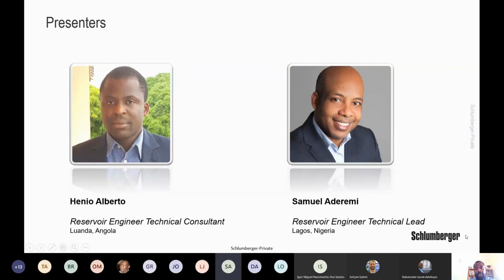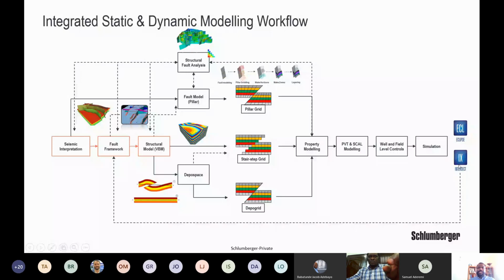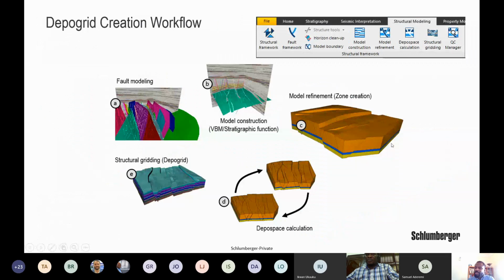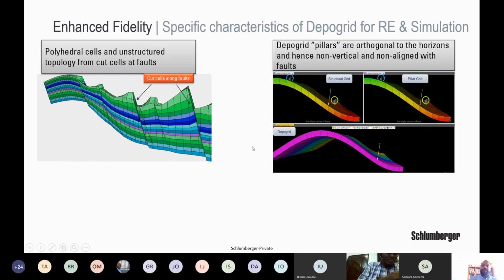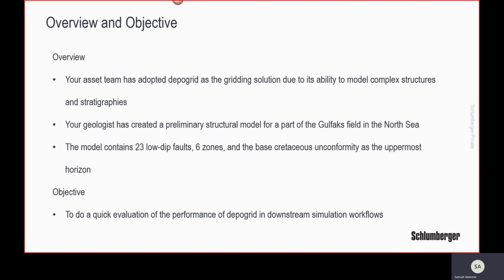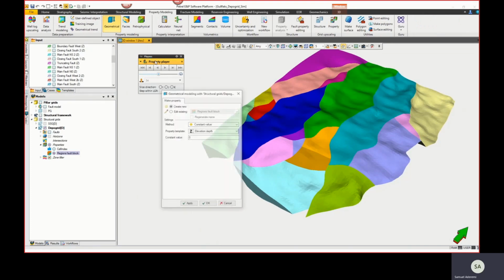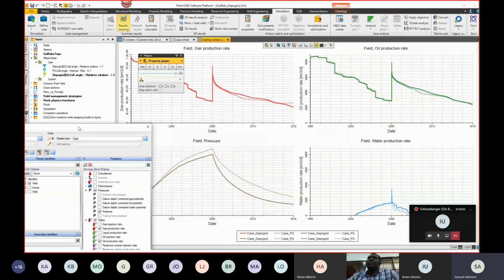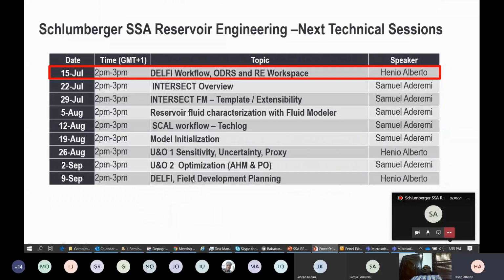2_2_Grid| Depogrid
Overview of Depogrid